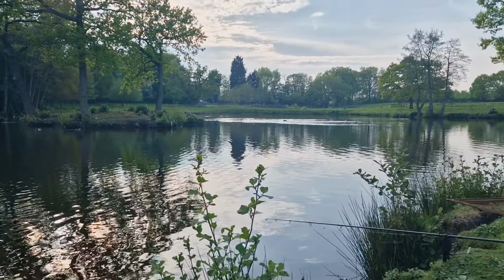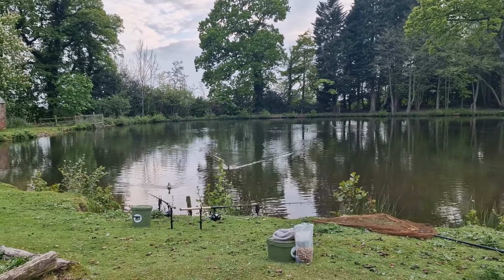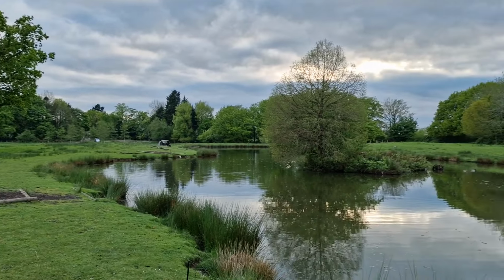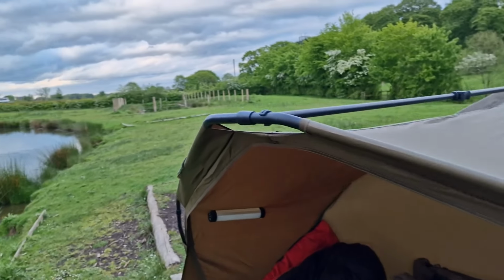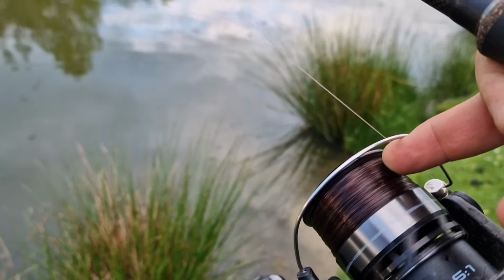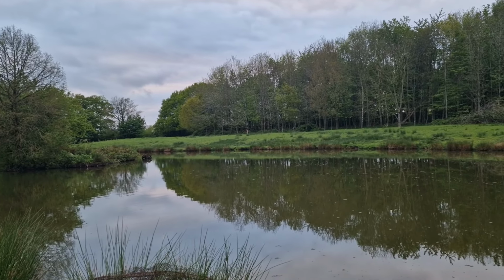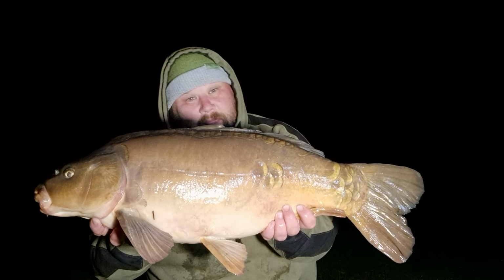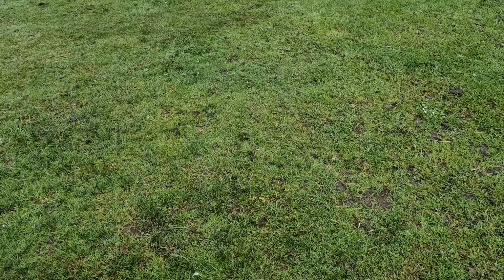School Night Carp Fishing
A vlog covering two night sessions fishing for carp where simple tactics and rigs and tips put some carp on the bank on shorty overnight sessions using the korum XTND rods and zelos reels.